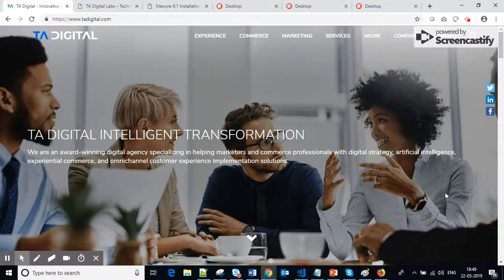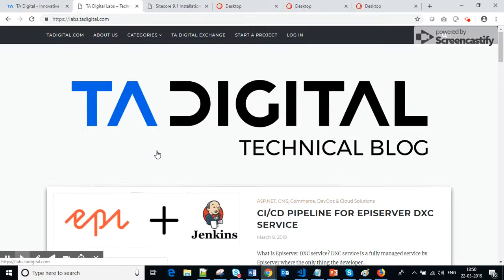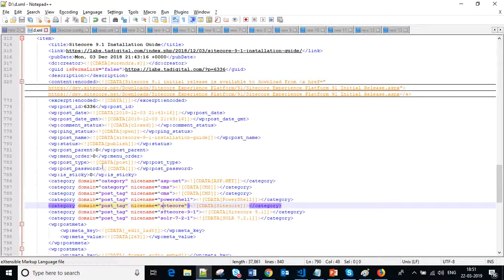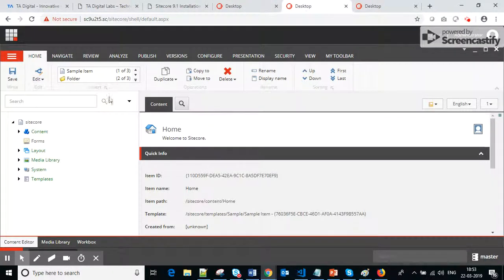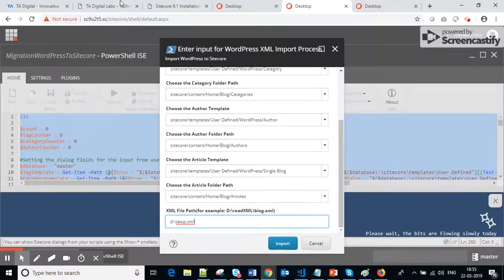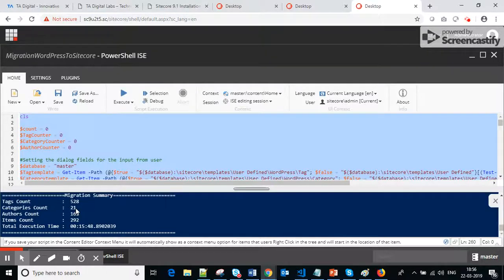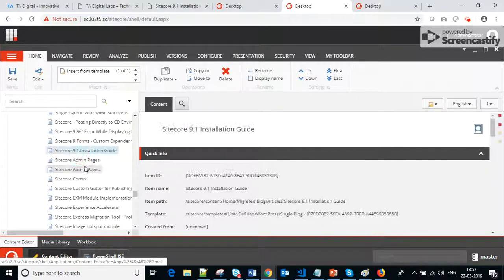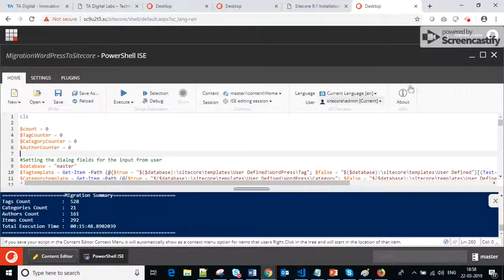WordPress To Sitecore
Migration of WordPress blogging website posts to Sitecore using Sitecore PowerShell script.